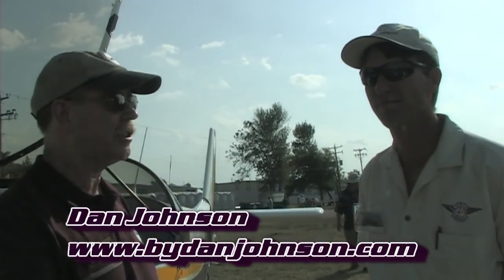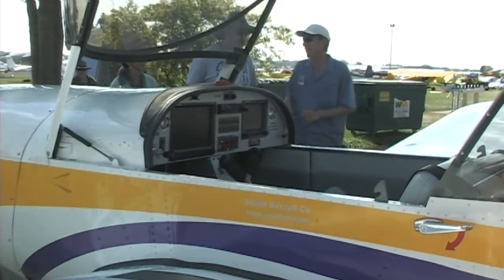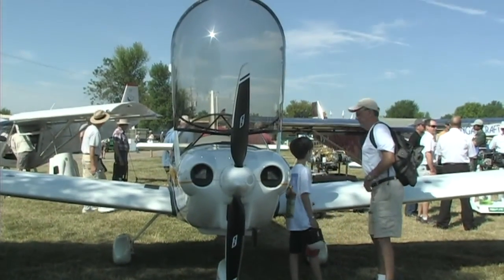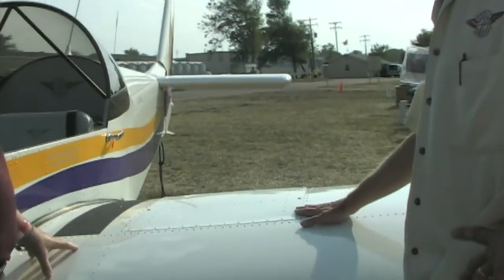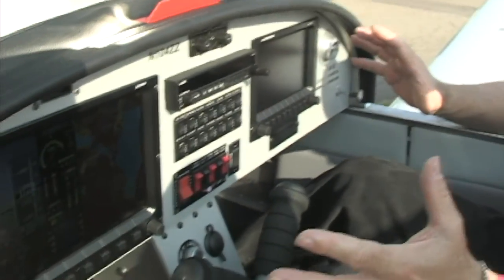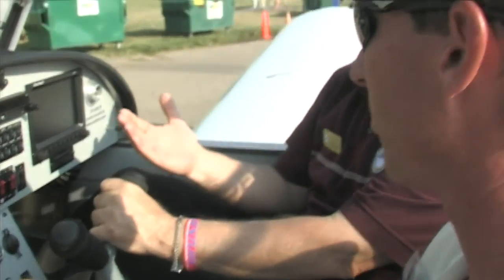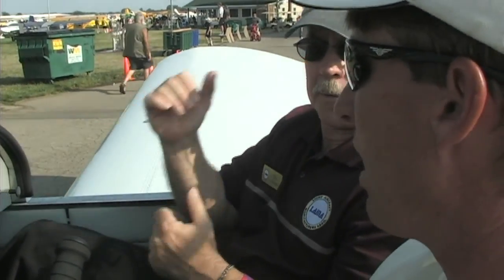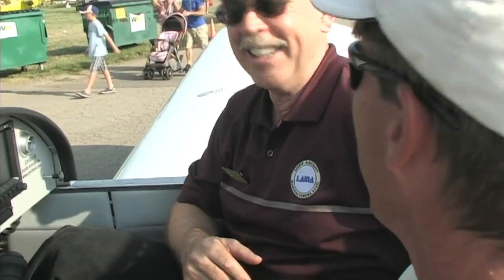Zenith Aircraft CH 650 experimental light sport aircraft kit, powered by UL Power aircraft engine.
- Light Sport Aircraft, Ultralight Aircraft, Video Magazine. Zenith Aircraft CH 650 experimental light sport aircraft kit, powered by UL Power aircraft engine. We talk to the Zenith Aircraft folks about their CH 650 experimental light sport aircraft kit, powered by the UL 130 HP aircraft engine.